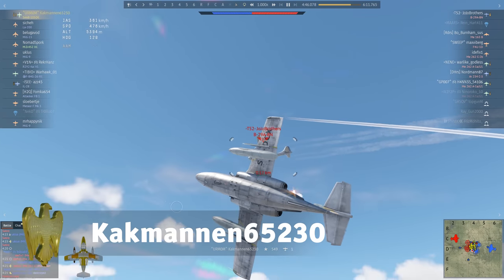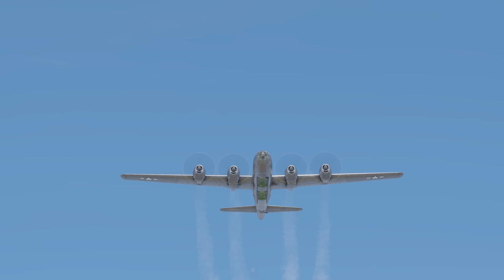Thunder Show: Hunting Giants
We’re making the show together with you, our players!

Today we’re going to see some combat wit (ain’t that a frequent sight?), a pest invasion and one of the most thrilling duels of this January!

Subtitles are available in the following languages: English, Spanish, French, German, Portuguese, Chinese, Turkish.